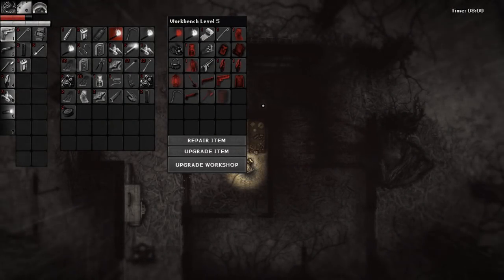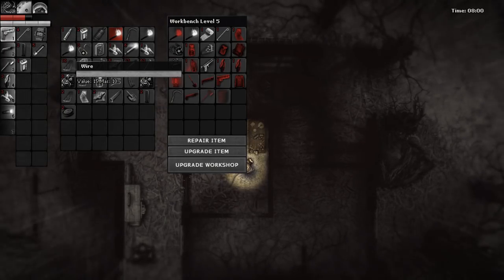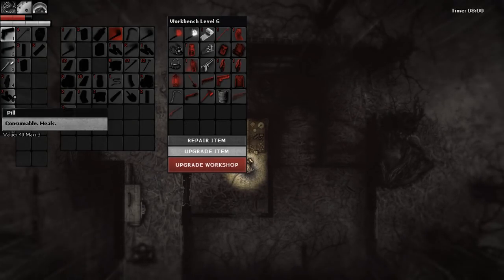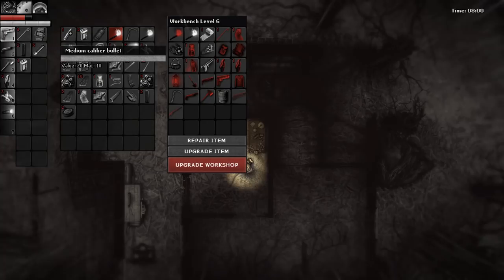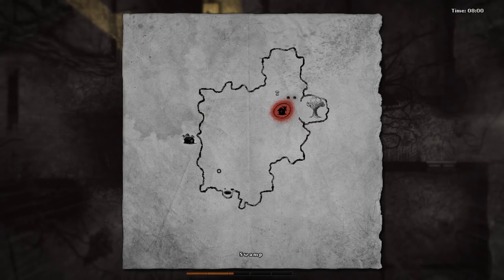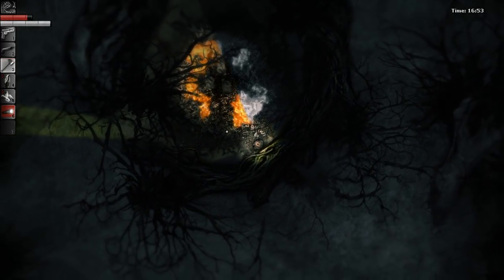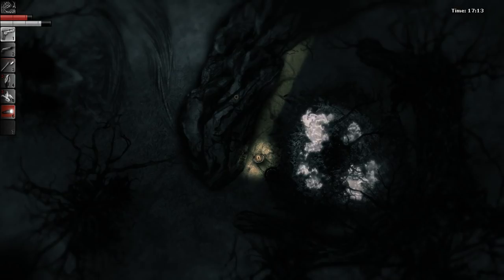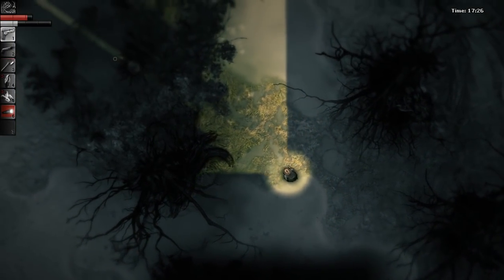Darkwood (Ep. 29 – Day 30, Sawmill)